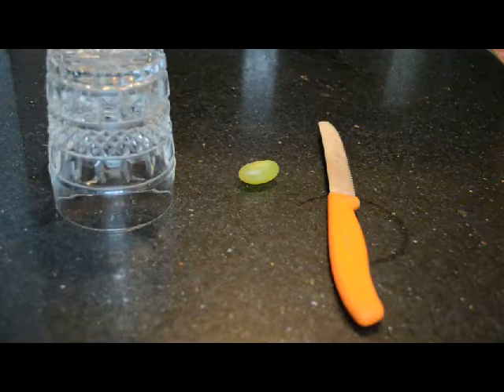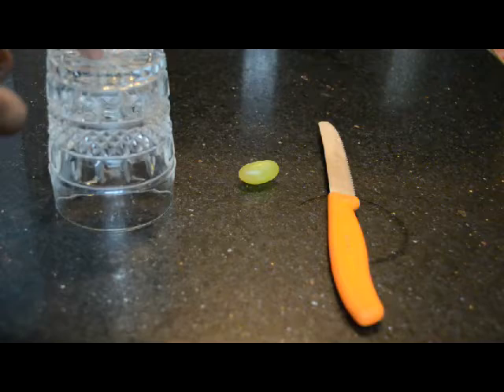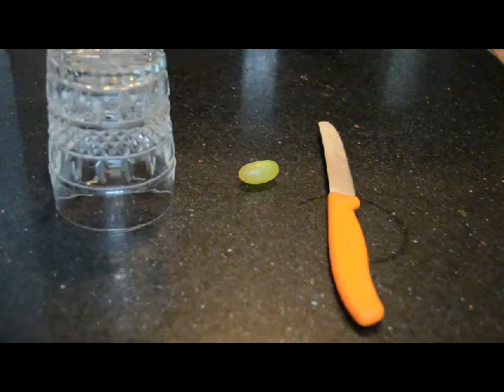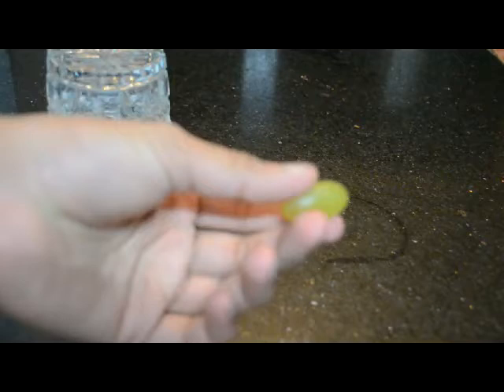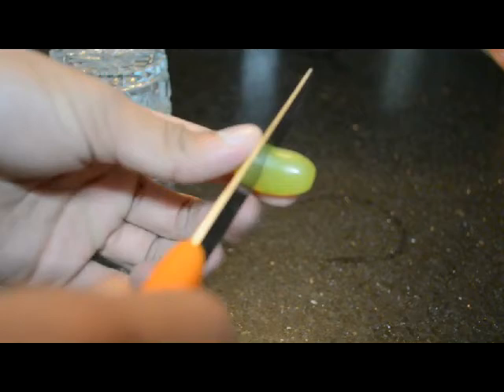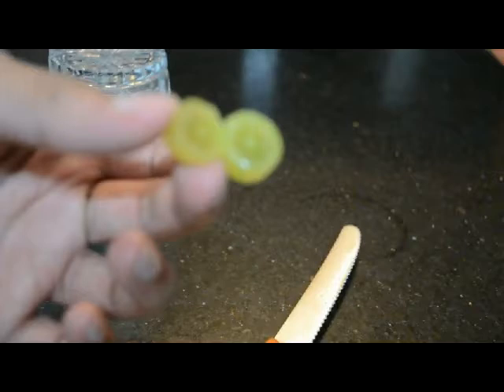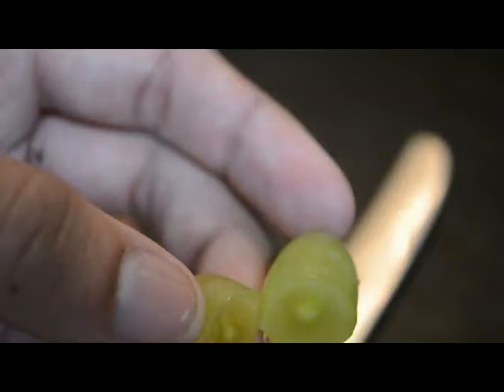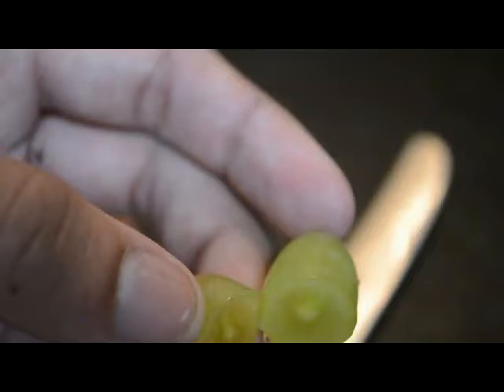how to make plasma with a grape